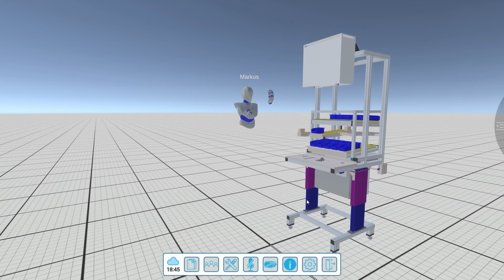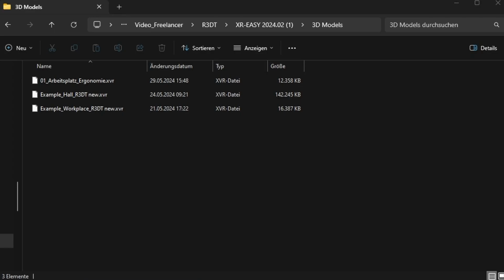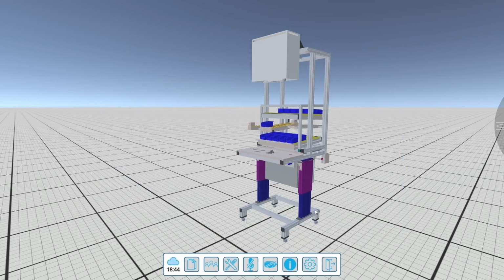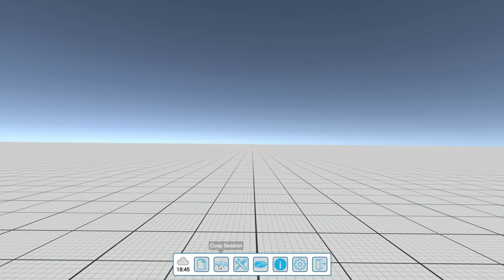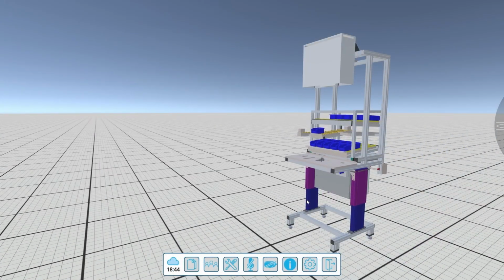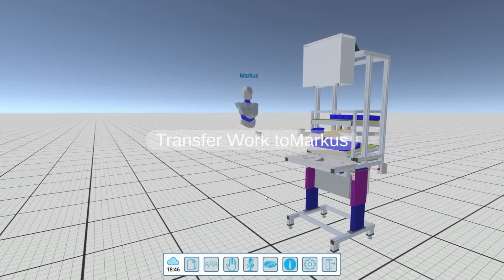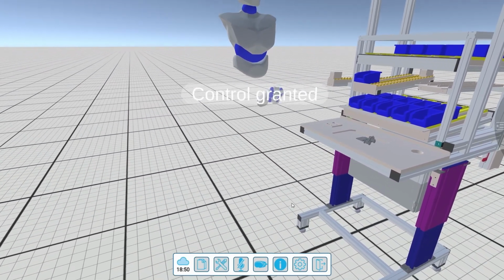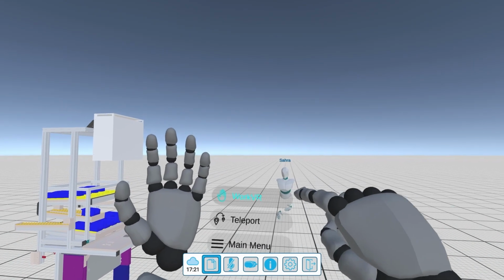Coop Session Tutorial (english) - XR-EASY | Meet Your Reality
to find out more.

► About XR-EASY
R3DT offers with XR-EASY® the most user-friendly Virtual Reality (VR) software for engineering and planning situations or sales and marketing. Our innovative technology is regularly used throughout the entire planning process. The use cases lie in work and assembly planning including ergonomics; in the layout planning of factories, houses or rooms; in product development; in special machinery construction as well as in technical purchasing. In early planning phases in particular, virtual prototypes help to avoid errors that are otherwise difficult to identify. In addition, the development and planning phases are shortened. Elaborate mockups and real prototypes become superfluous. The bottom line is that users save a lot of time and money.

 / r3dtmeetyour.  .